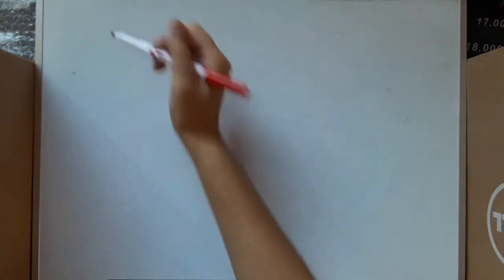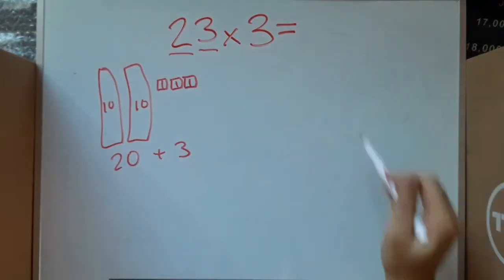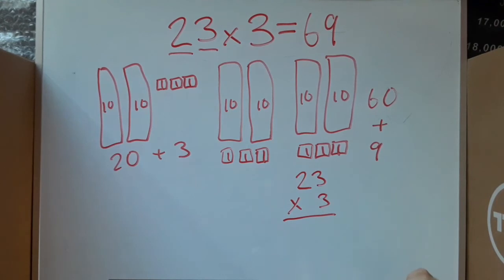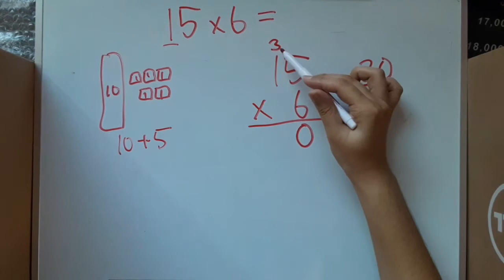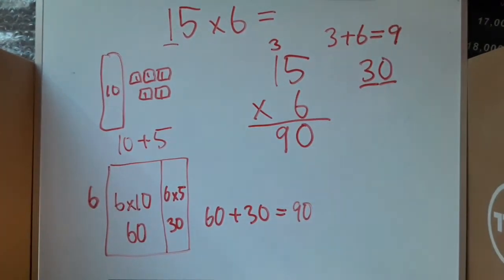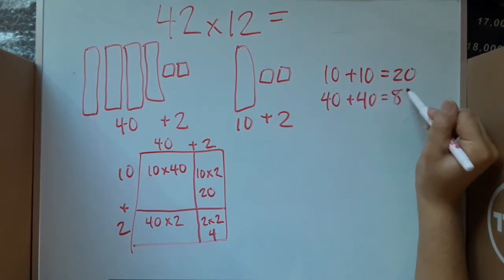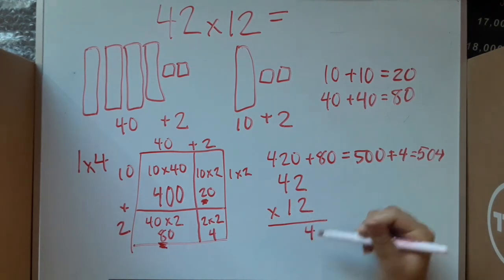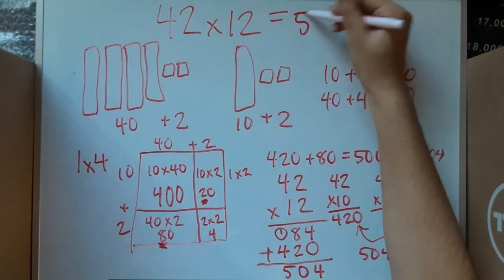Learning Double Digit Multiplication!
Going over how to do multiplication with double digits using visuals and a multiplication chart.